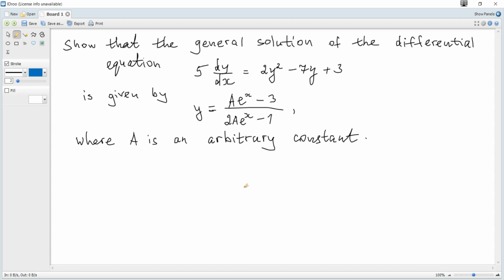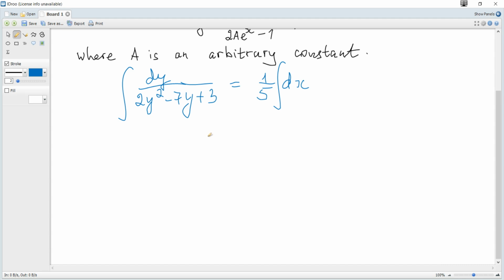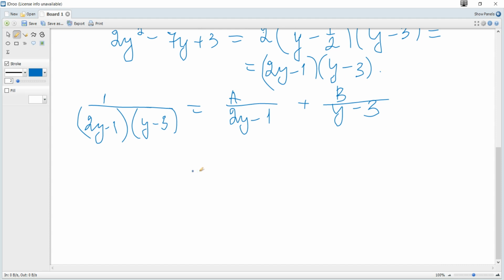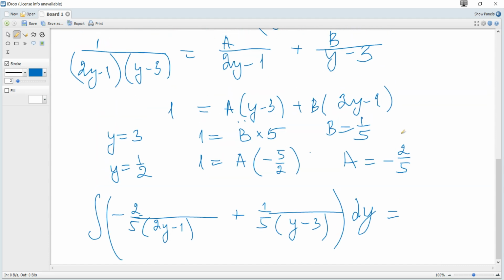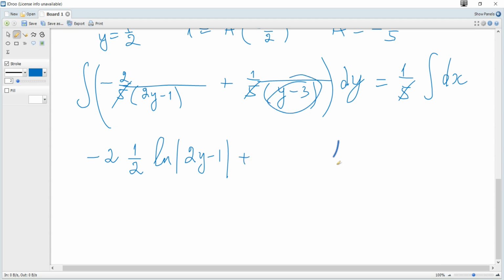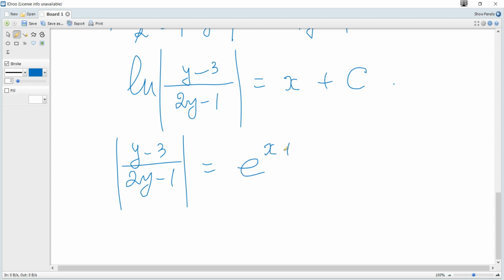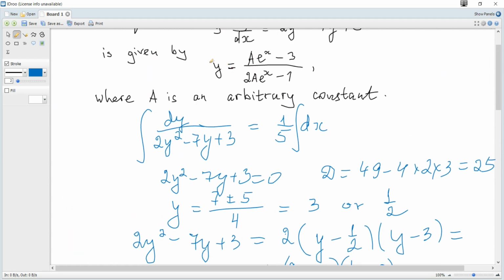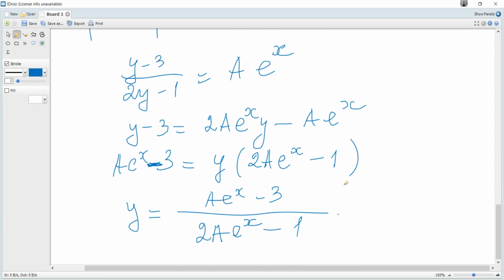Ex. SA17. Maths. A differential equation (by partial fractions).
Related to A-level Core Maths Year 2, IB Maths AA/HL.
Question from A-level I.Y.G.B. MadAsMaths papers (A* practice questions).
Synoptic Paper A Q17.